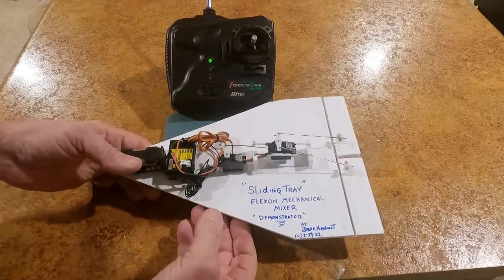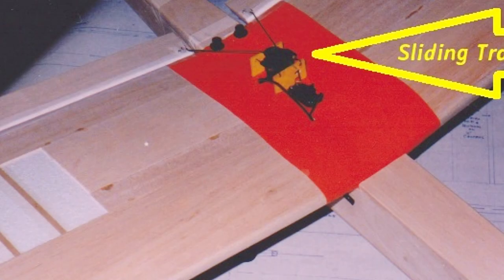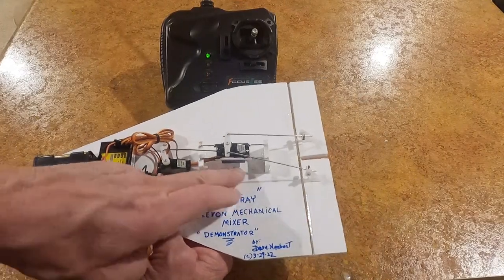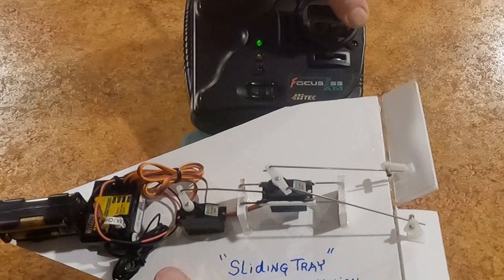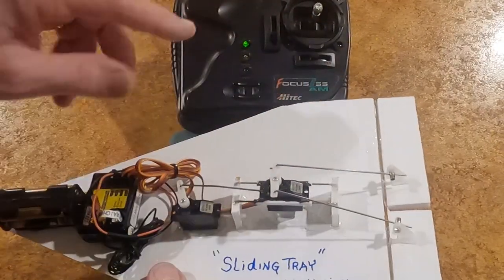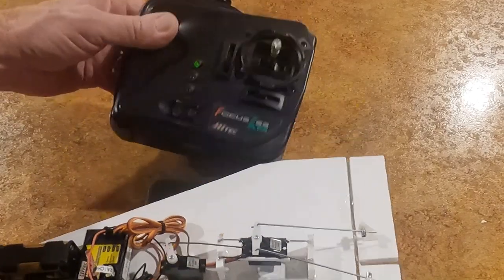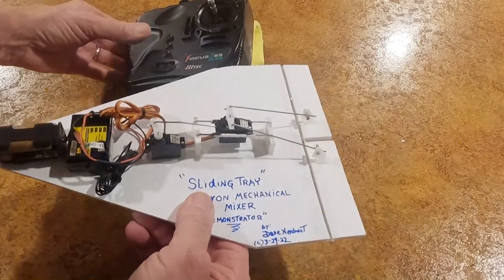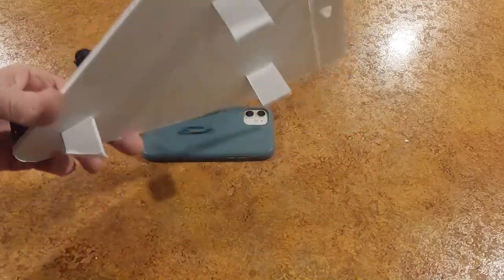The reliable "Sliding Tray" Mechanical Wing Elevon Mixer from the 70's still works well today. Huh?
Hello Folks! The Sliding tray,  (for servo trays that held servos) was the only way we could fly airplanes with elevons, back in the day.  Eventually, while I worked at Kraft, the engineers came up with a mixer, which I installed in my transmitter. It was a big thing, then because I could eliminate the sliding trays!   Today it is a minor software adjustment, but this reliable sliding tray system works very well and may be something you could use yourself someday.  God Bless.
Dave